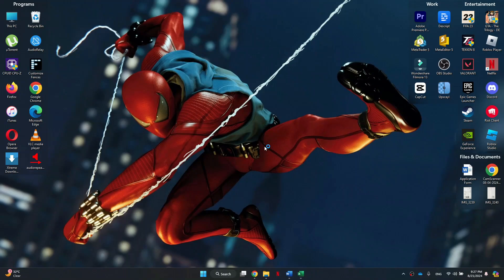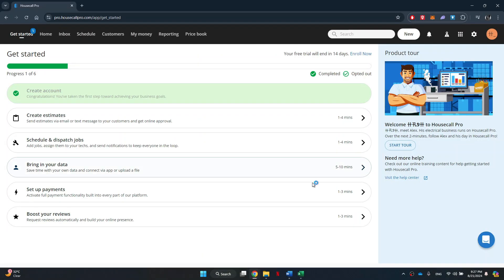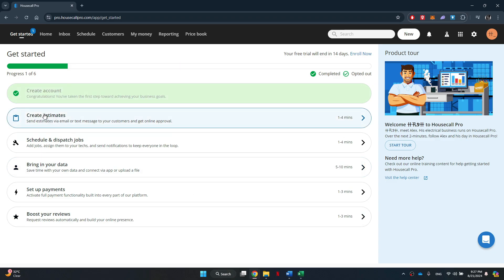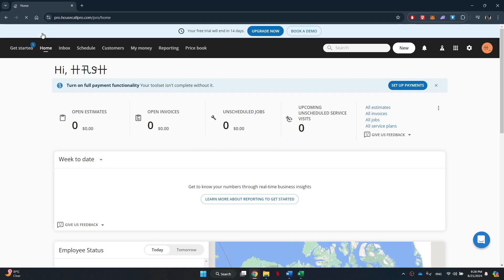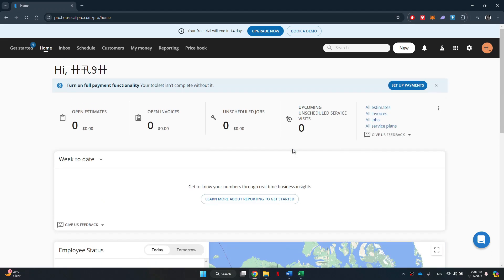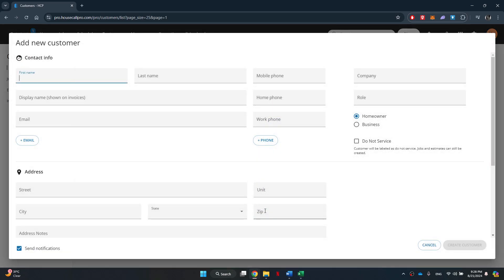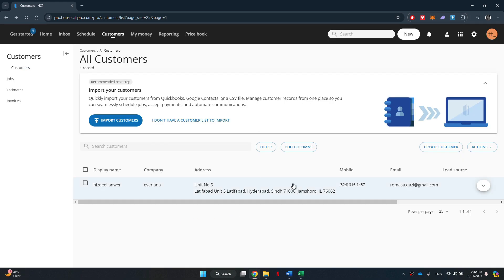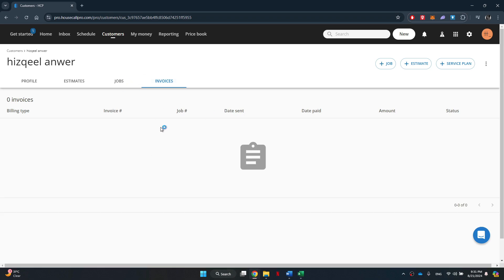How To Use Housecall Pro (Step-By-Step) | Housecall Pro Tutorial 2024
Discover how to effectively use Housecall Pro with this detailed step-by-step tutorial for 2024. Learn everything you need to know to manage your business efficiently, from setting up appointments to invoicing clients. This guide will help you maximize the potential of Housecall Pro, ensuring a smoother operation for your service-based business.